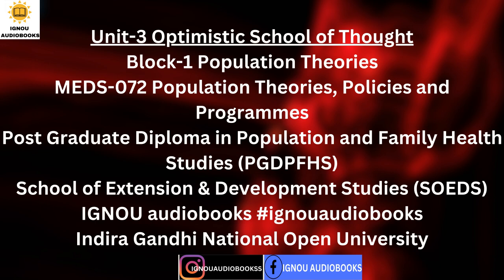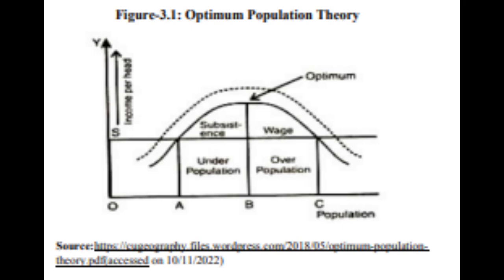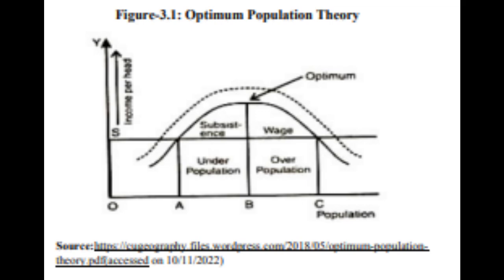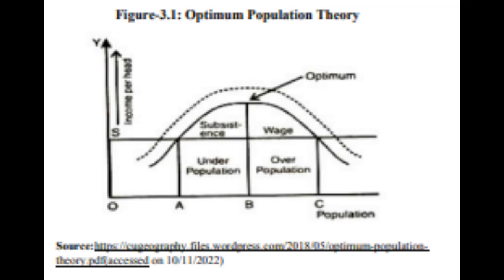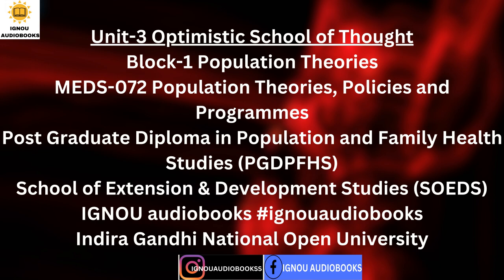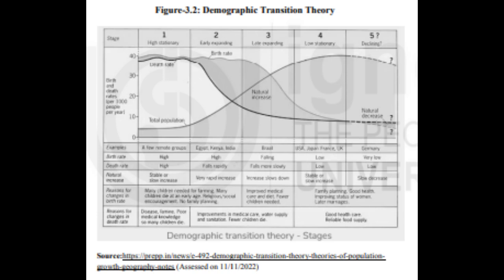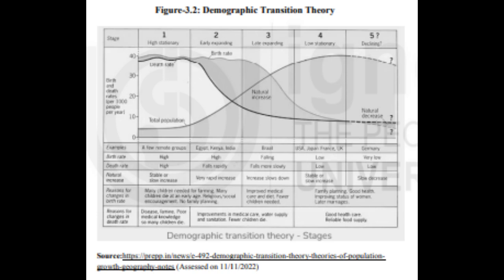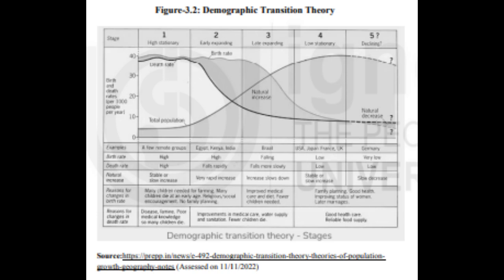Optimistic School of Thought, Unit-3 Block-1 Population Theories MEDS 072 PGDPFHS SOEDS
Unit-3 Optimistic School of Thought
Block-1 Population Theories
MEDS-072 Population Theories, Policies and Programmes
Post Graduate Diploma in Population and Family Health Studies (PGDPFHS)
School of Extension & Development Studies (SOEDS) IGNOU audiobooks